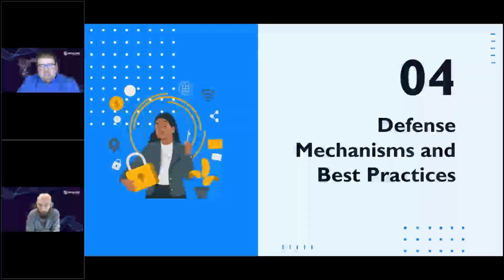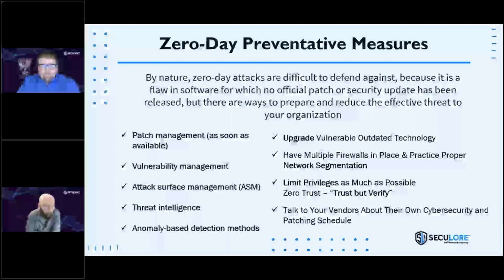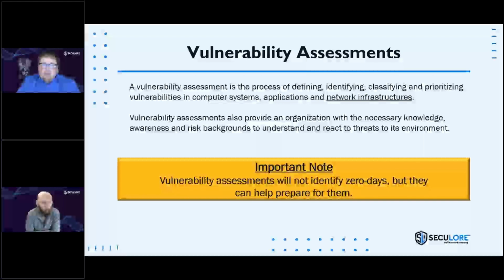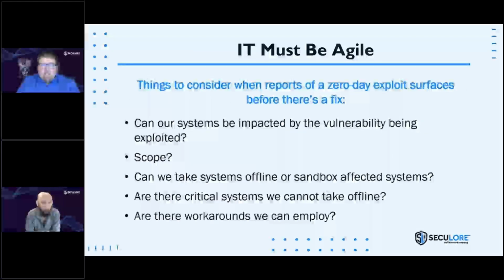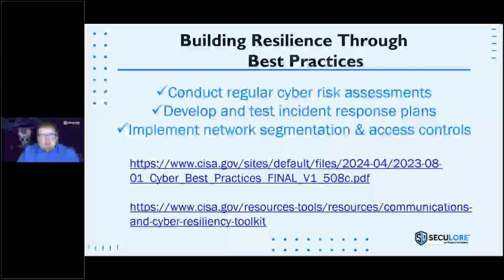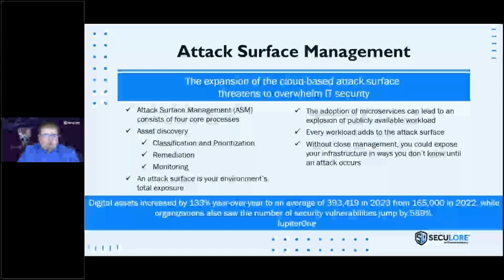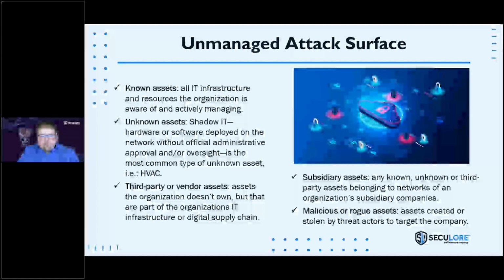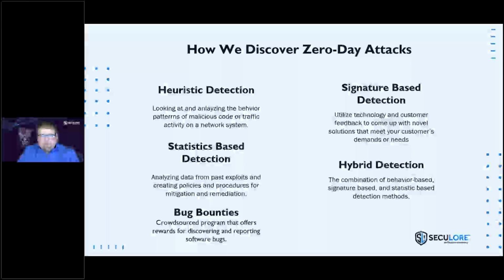Why Are Zero Days Increasing? Zero Day: TV Myths vs Reality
In the Netflix series Zero Day, a zero day vulnerability is exploited across multiple critical infrastructure networks to take down major services and networks. There has been a major increase in these exploits the last several years. Why are they on the rise?

SecuLore's cyber experts broke down how the TV myths in the show Zero vs. how zero day cyber attacks work in real life in the webinar: Zero Day: TV Myths vs. Reality – Unpacking Cyber Threats to Public Safety and Government